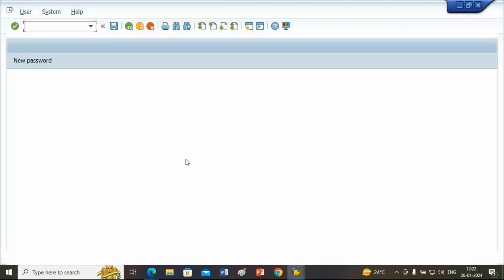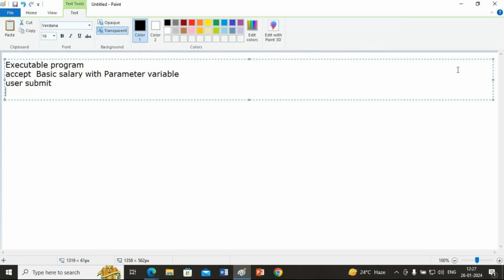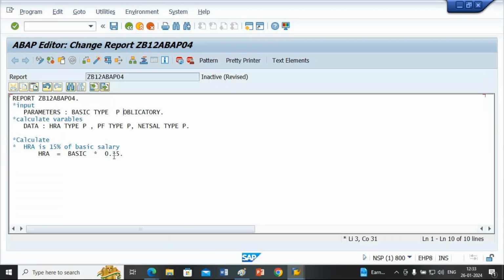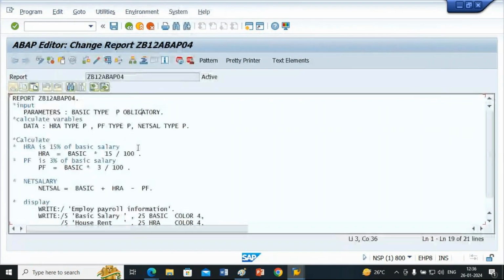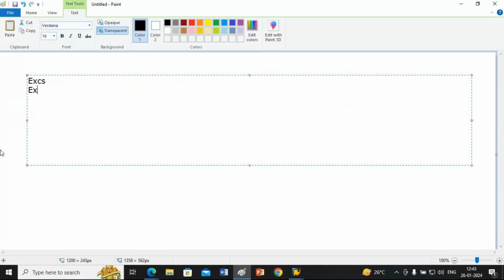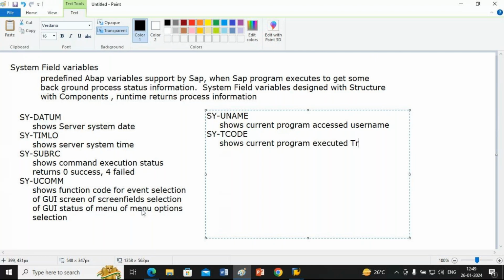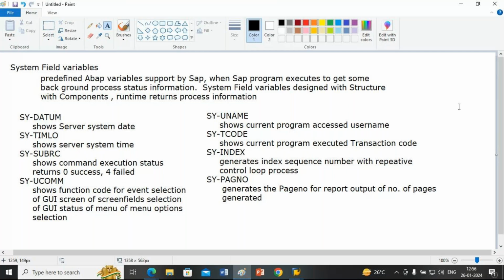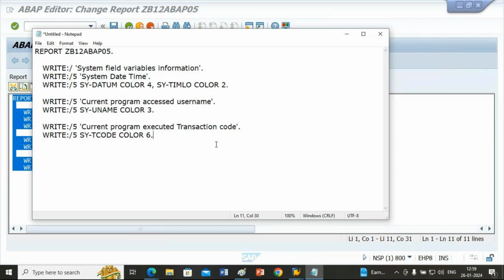Jan 26 Class